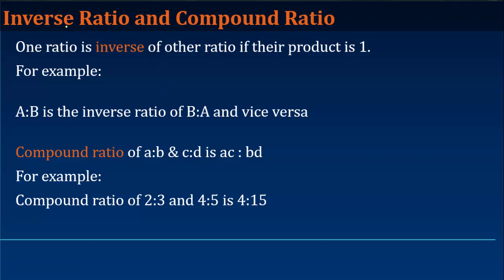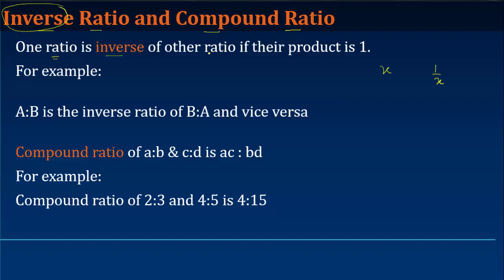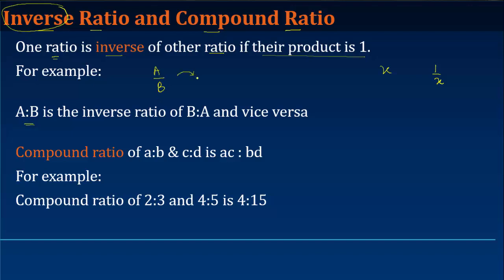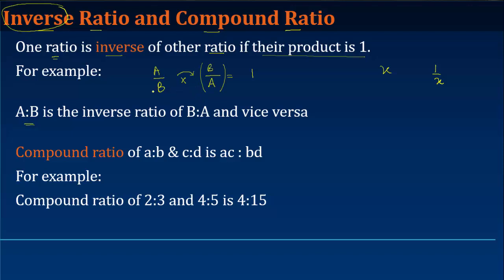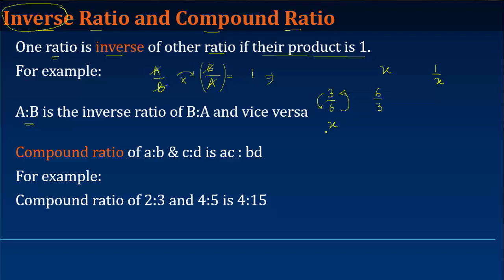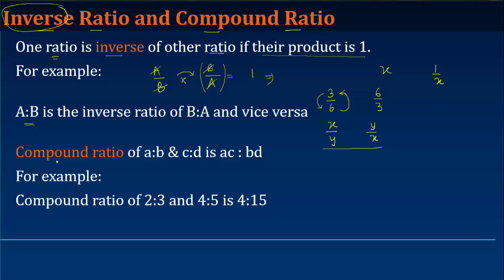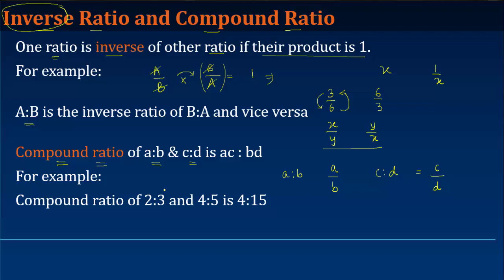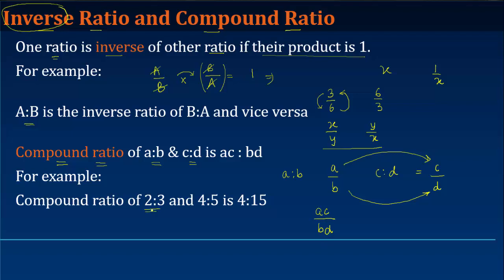4 Inverse Ratio and Compound Ratio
Inverse Ratio and Compound Ratio